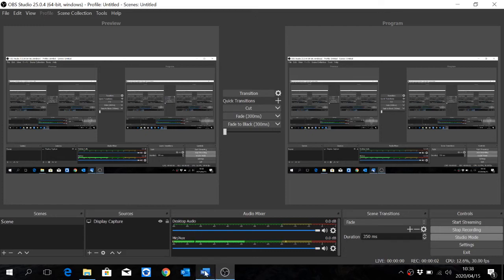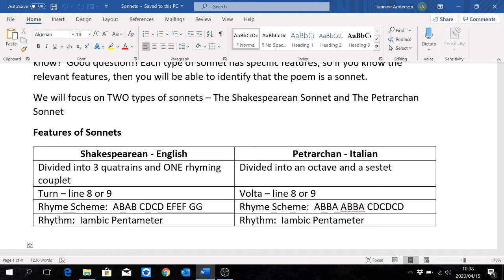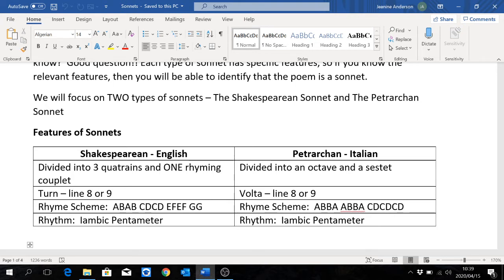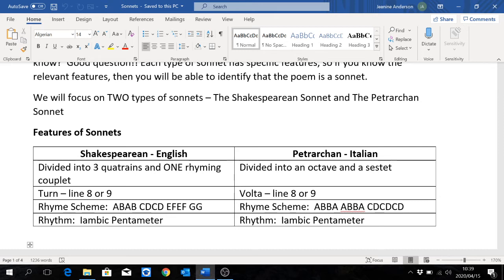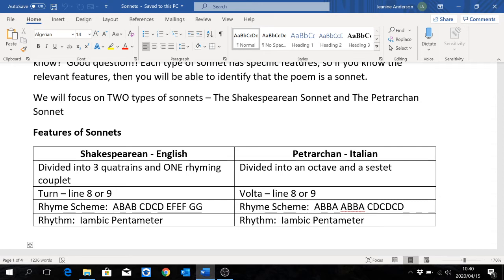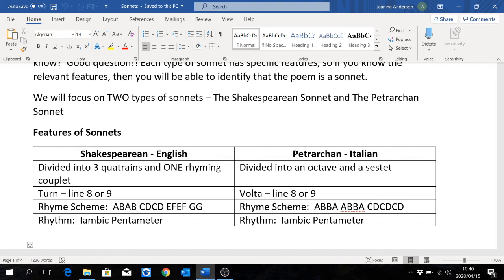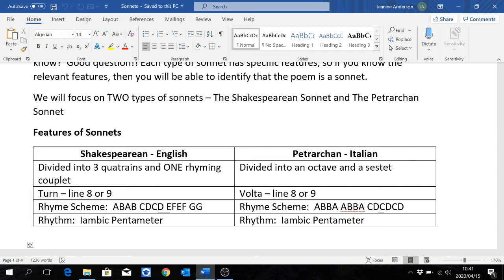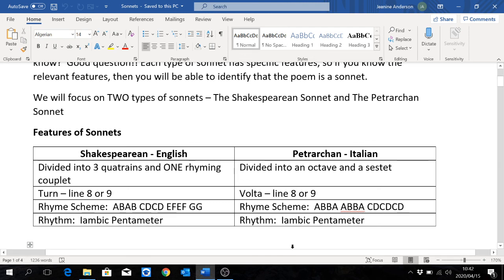Grade 9 English: Features of Sonnets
This video explains what the different types of Sonnets are and how to identify them in a test or exam. Presented by Mrs Anderson